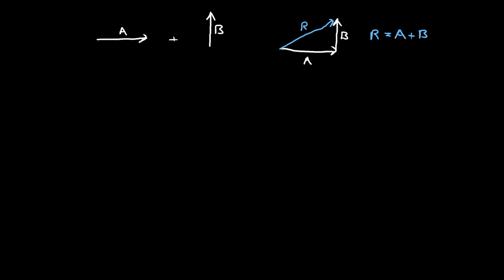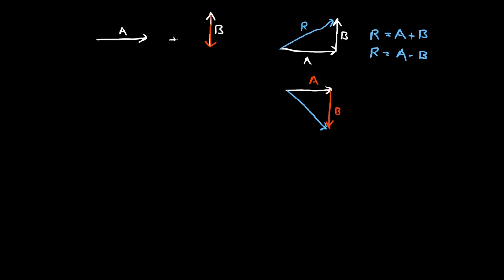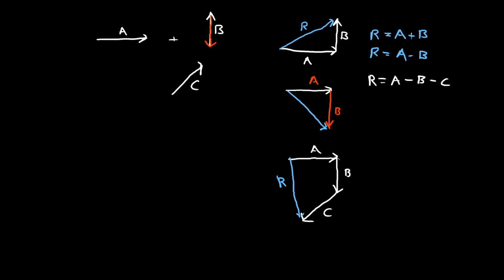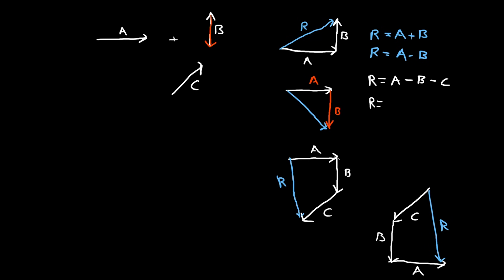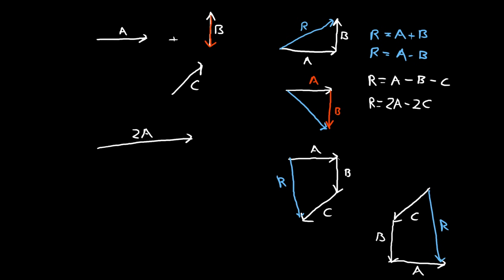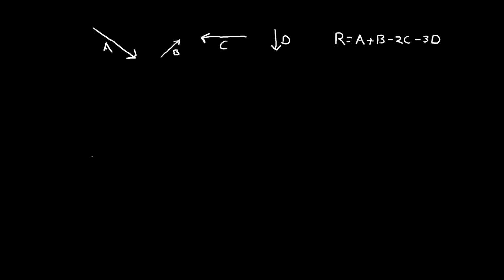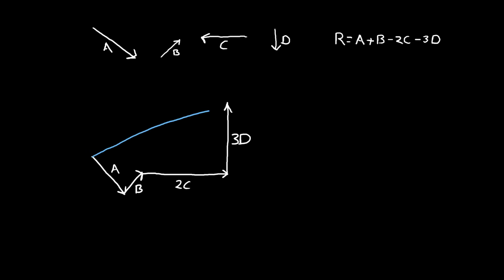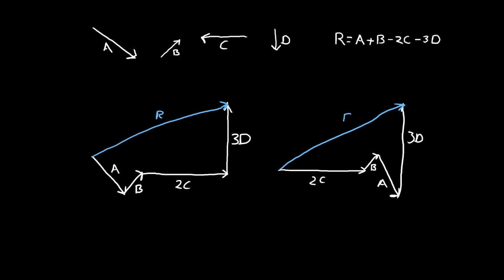Adding and Subtracting Vectors Using Head to Tail Method to Find Resultant Vector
In this video, we go over adding and subtracting different vectors. We go over how signs and coefficients affect vectors. Then we go over a final problem that includes a review of everything we have learned.

Any constructive criticism is appreciated :)